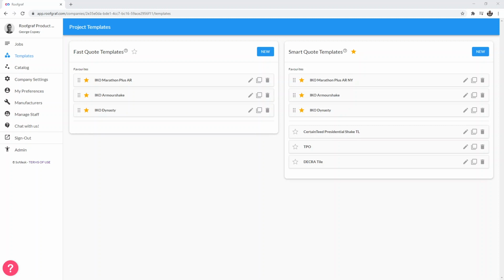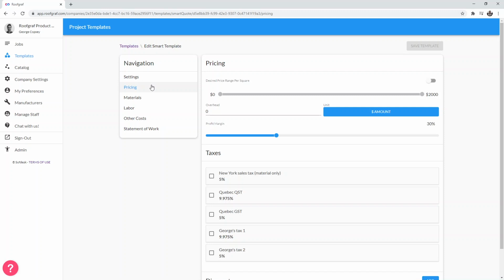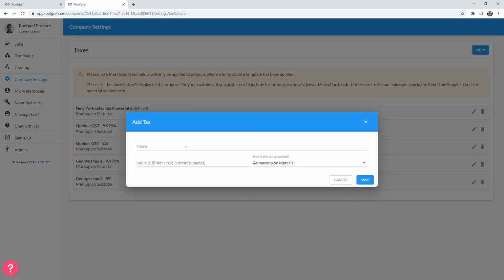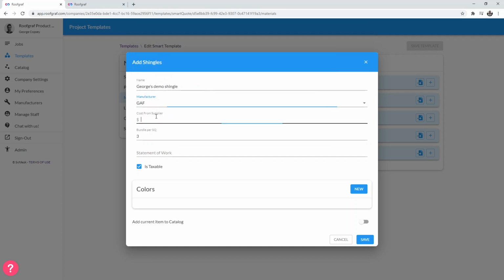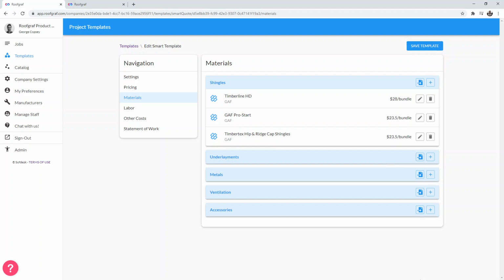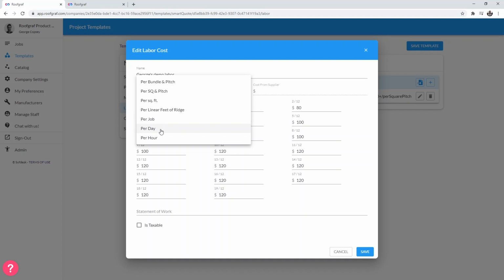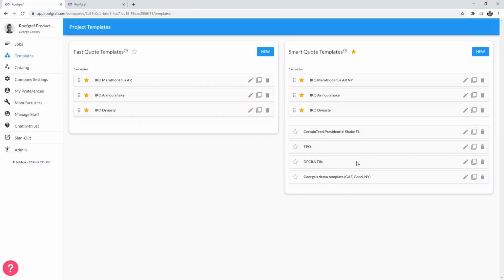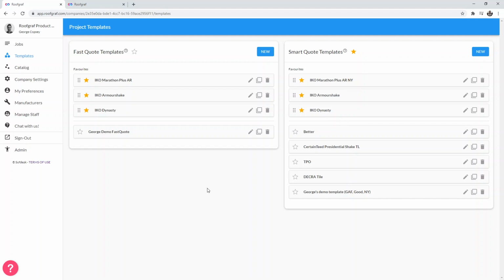Roofgraf: Templates - Tutorial with George Copsey